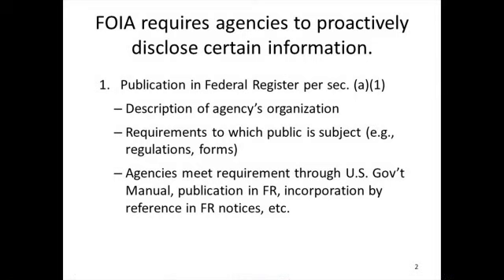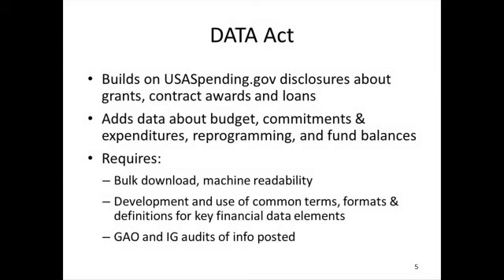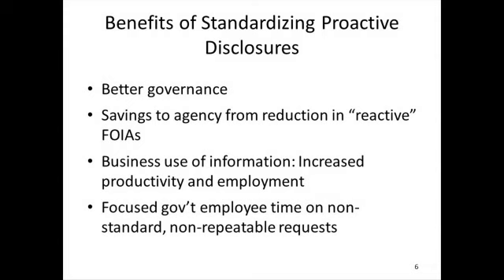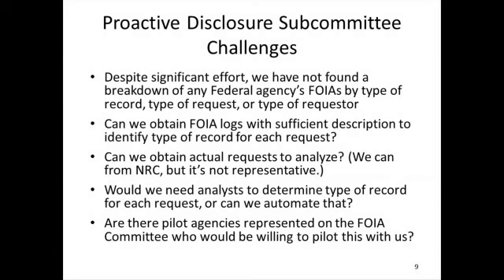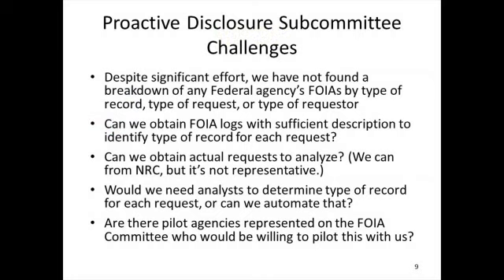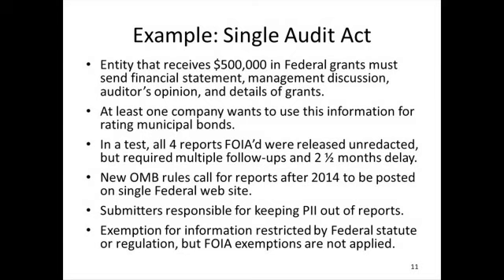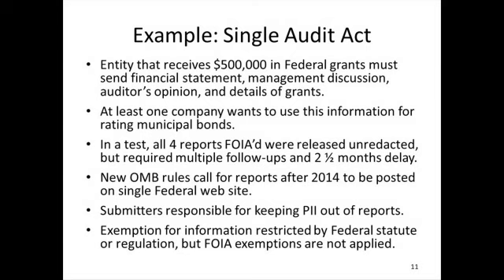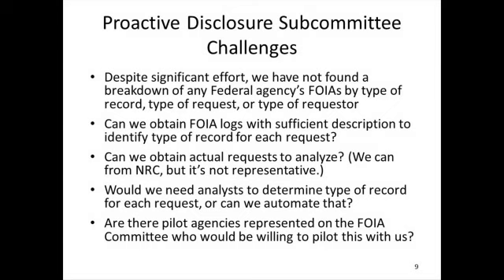FOIA Advisory Committee Meeting Recording - October 21, 2014 - Part 2 of 2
On October 21, 2014, the National Archives and Records Administration's Freedom of Information Act (FOIA) Advisory Committee held an open meeting to discuss the FOIA issues on which the Committee will focus its efforts: FOIA oversight and accountability, proactive disclosures, and FOIA fees.

to learn more about the Committee.